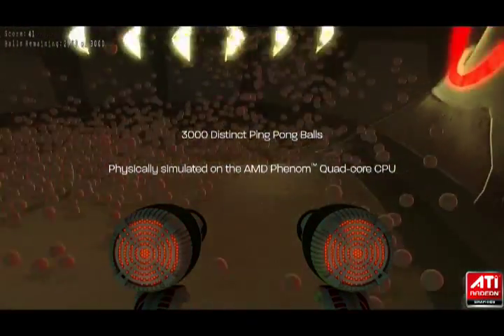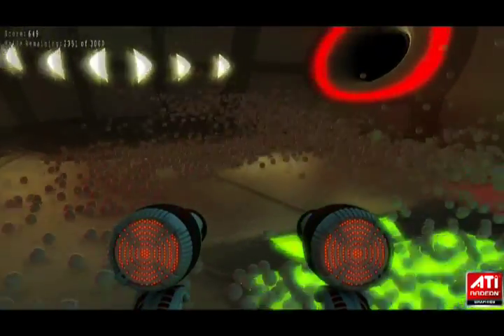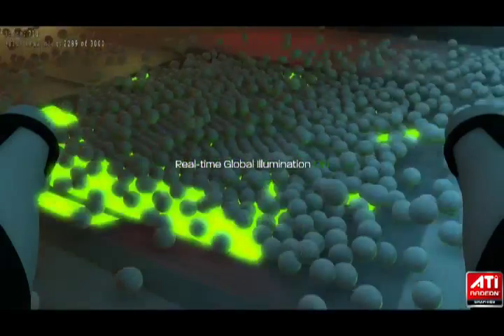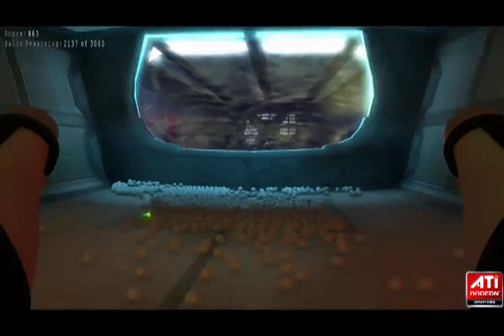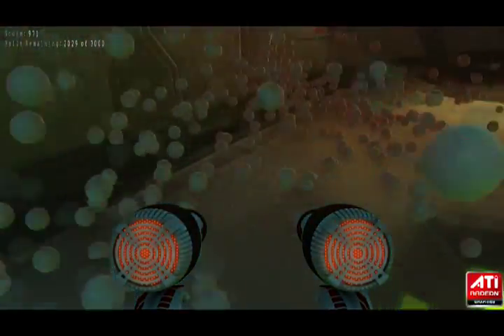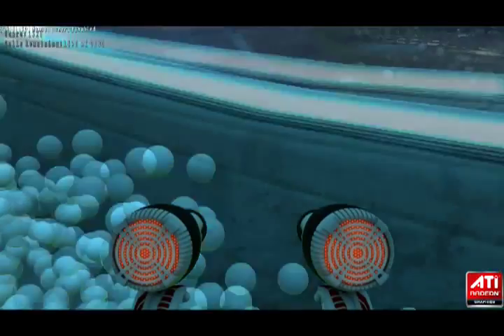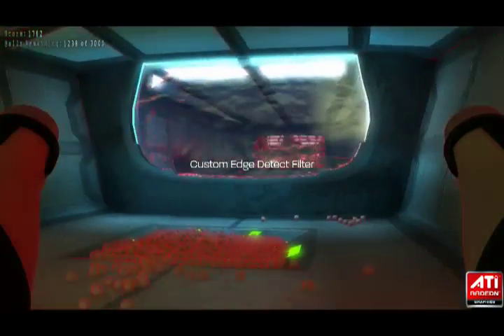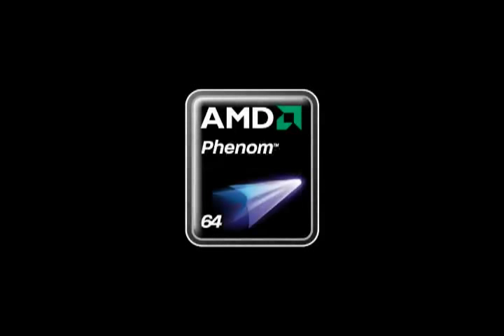GPU 3000 Demo Series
Ping Pong